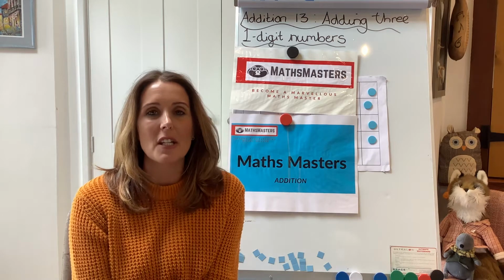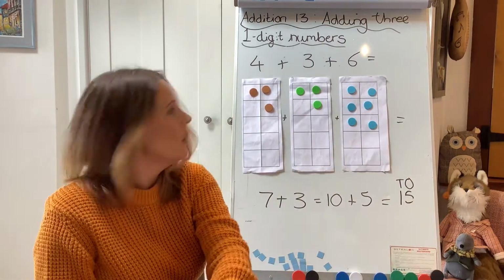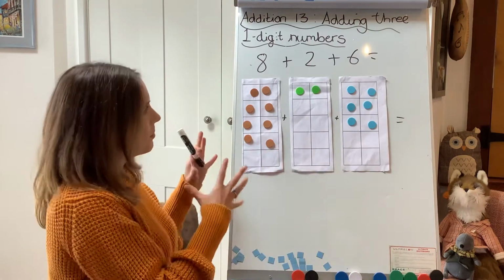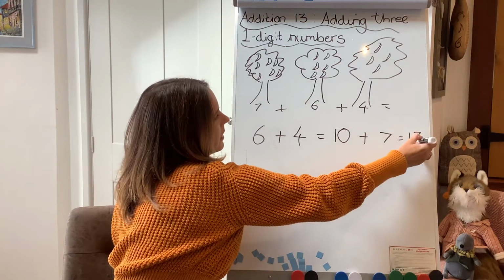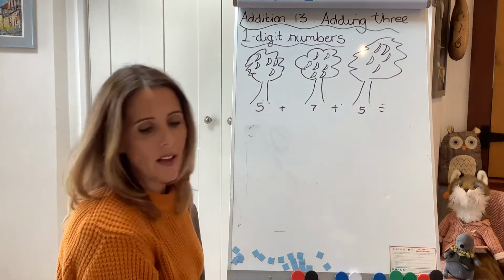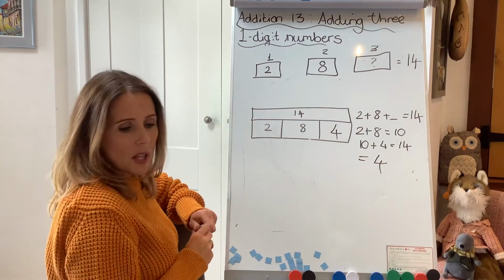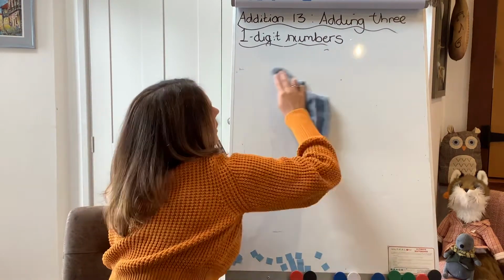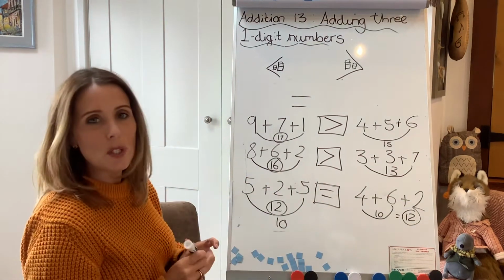Maths Masters Addition 13: Adding Three 1-digit Numbers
In this session we will look at how we can use the commutativity of addition to make adding three 1-digit numbers easier and more accurate.

We use our knowledge of number bonds to ten to find numbers which will pair to make ten and add these together first.